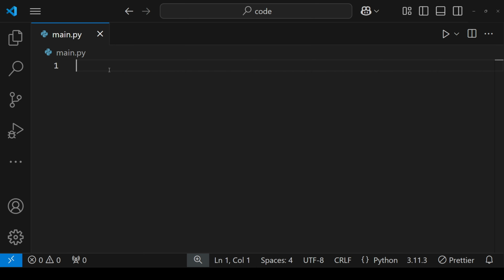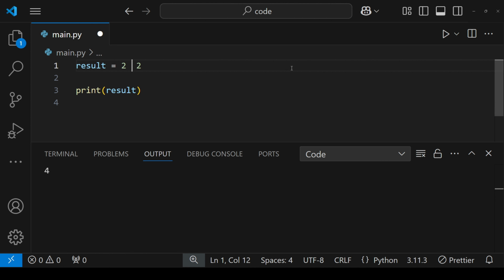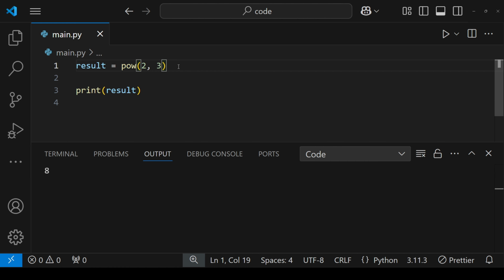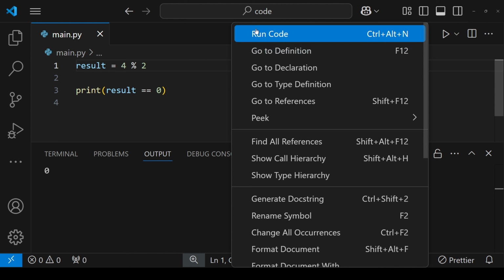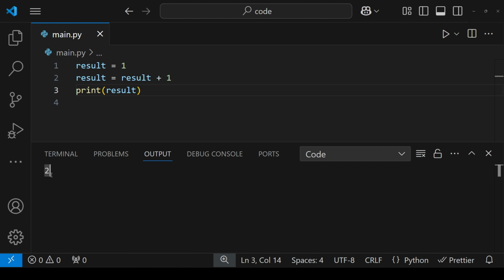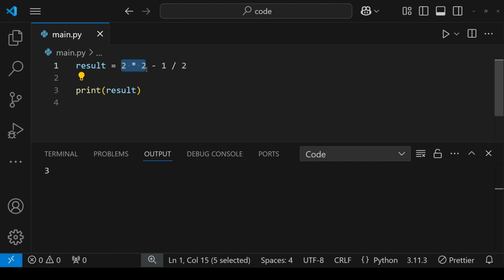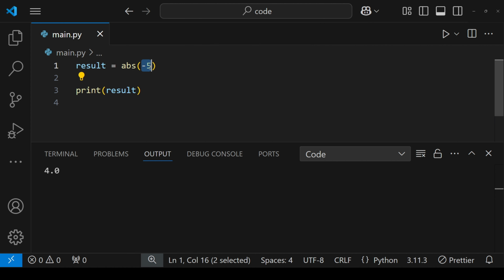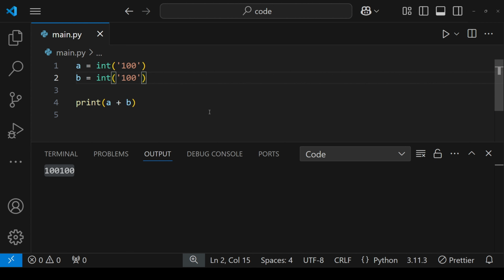Python Numbers MADE EASY (Integers and Floats): Python Tutorial #6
In this video I am going to teach you mathematical operators, expressions and functions related to numbers in Python.